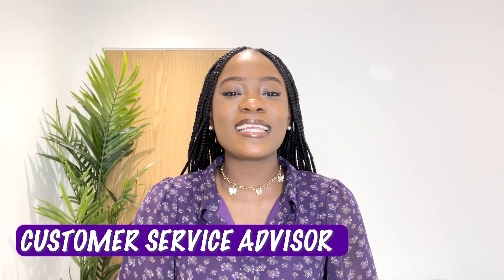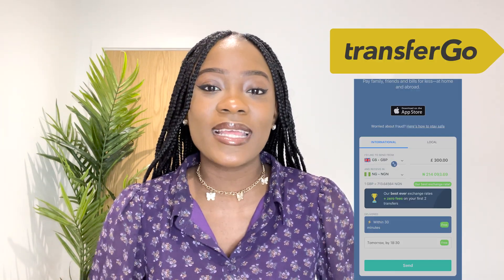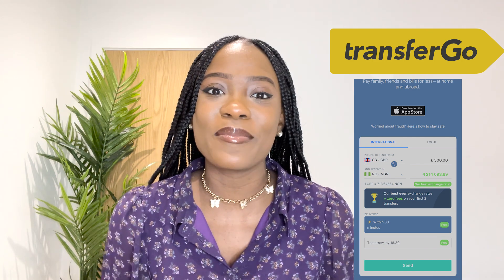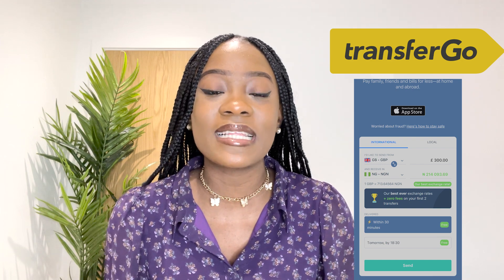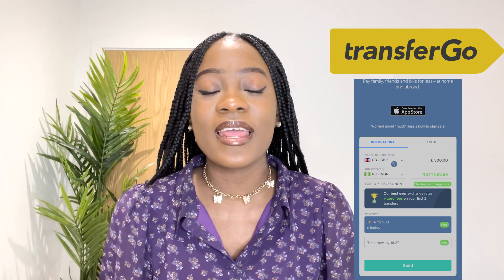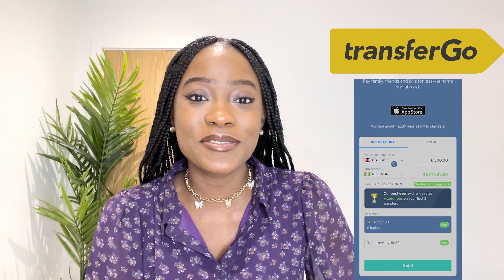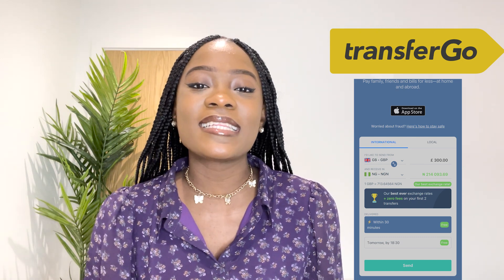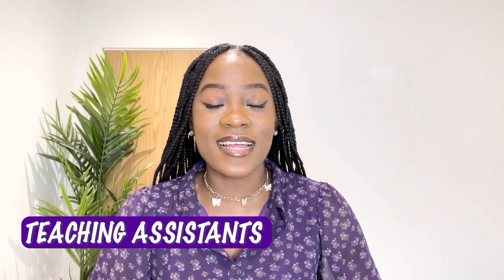TOP HIGHEST PAYING PART TIME JOBS FOR STUDENTS IN UK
Hello there! In today’s video, you are going to learn about the 10 highest-paying part-time jobs that can help you earn a living without hampering your education.

Students from across the world move to the UK in search of their dream careers and while they study, they need something to hold on to so that they can earn and sustain themselves in the country. Part-time jobs are the best solutions to such worries and keeping that in mind we have curated a list of 10 highest paying part-time jobs in the UK.

Invite a friend to use TransferGo and earn £20

Kewywords for search :
Best part time job for students in UK
How to apply jobs in UK?
Which is the easiest job for International students in UK?
Can international students do security jobs in UK?
What type of jobs can student do in the UK?
How to apply Part time jobs in UK?
Which jobs UK pays good money in UK for students ?
Part time jobs proces for students
How to apply Part time jobs?
University scholarship
study in uk
study in london
top universities in uk
university life in uk
how to study in uk from Nigeria
top uk universities
uk student visa
top 10 universities in the uk
study in england
university ranking in uk
does university ranking matter in uk
uk universities
universities in uk
uk universities for international students
uk universities scholarships
uk study visa
How to select course in UK university
which course to choose in UK